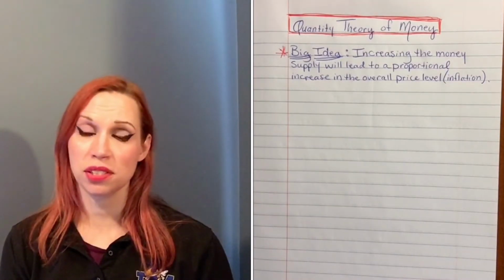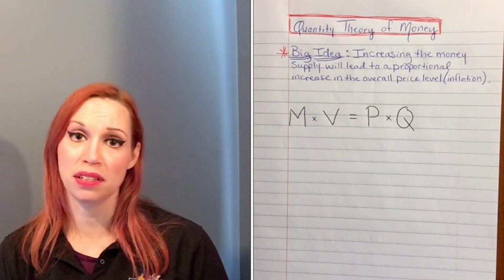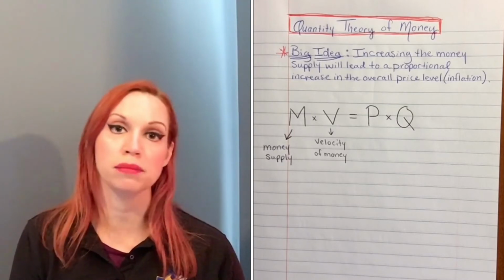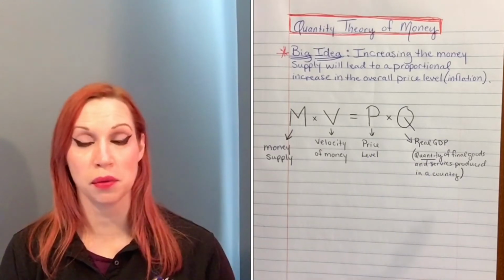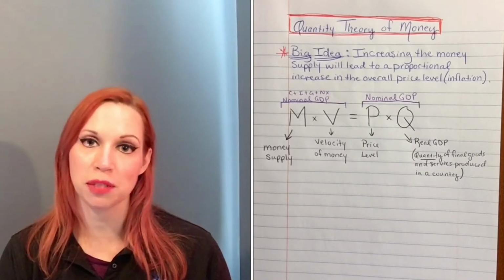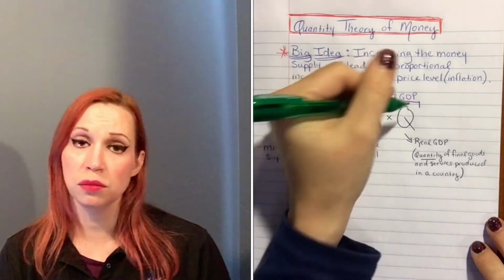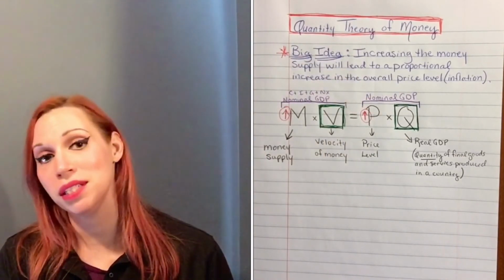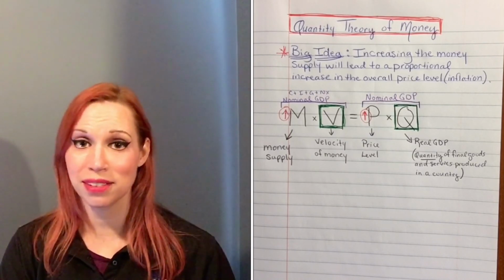Quantity Theory of Money